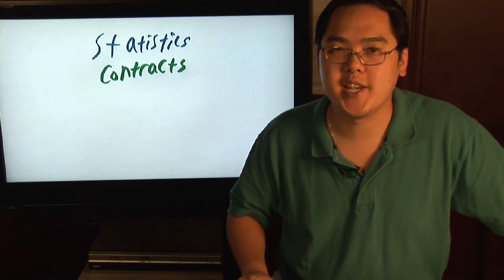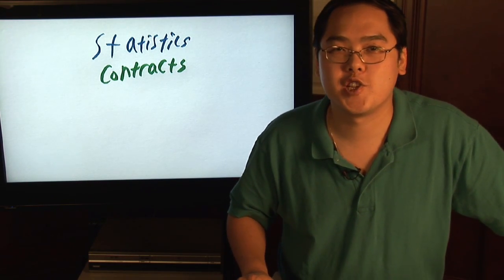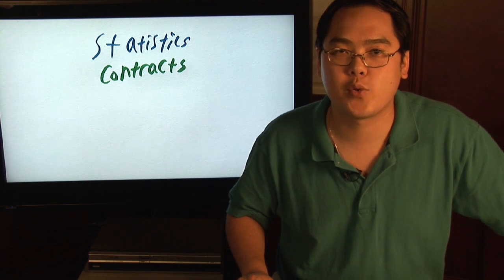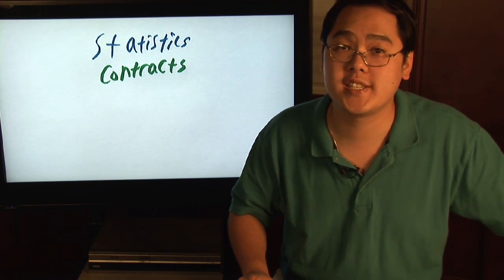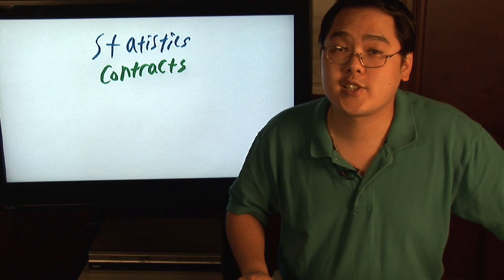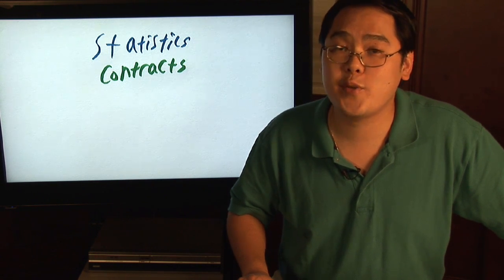Math Lessons : How Is Math Used in Baseball?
Math is used frequently in baseball, such as in the calculation of a player's batting average, earned run average or on-base percentage. Discover how baseball statistics help to determine a player's contract with help from a math teacher in this free video on basic math lessons.